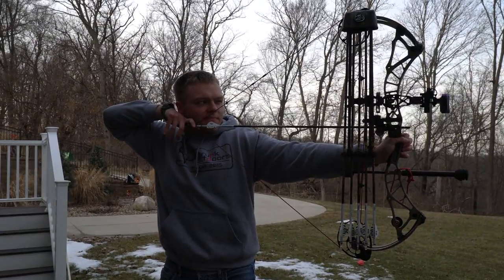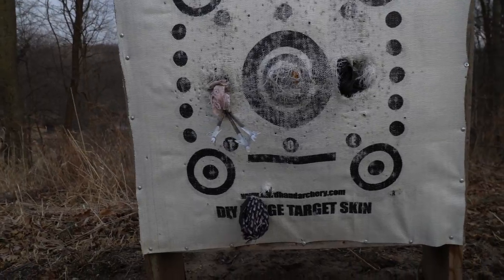BEST Tips for Getting Back Behind the Bow for the Season!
Life happens to us all, winter sets in and you don't have time to get out and shoot your bow as much as you want. Don't fret, just start with focusing on the basic fundamentals in order to stop bad habits from starting!

Our channel is dedicated to bring you hunting footage that you can relate to. From public to private land hunts we enjoy getting out in the field and sharing our experiences with you all watching. An added bonus is being able to relive old memories as well!

Our FAVORITE camcorder for videos
The BEST Mirrorless cam for vids and pics
CHEAP High Quality Hunting Camera
Trevor's Current Handycam
DSLR for how-to-vids
GoPro Camera